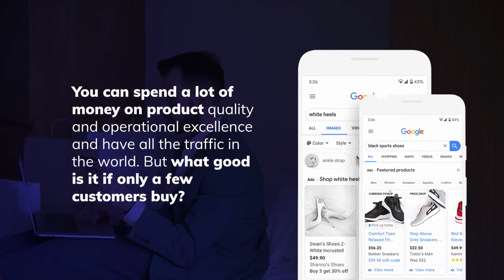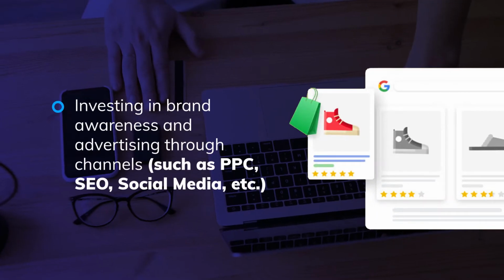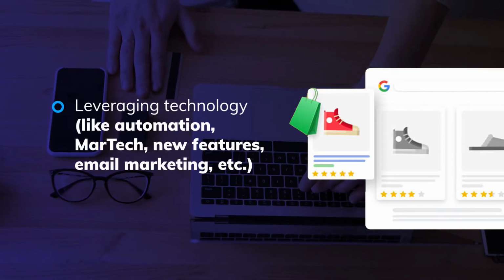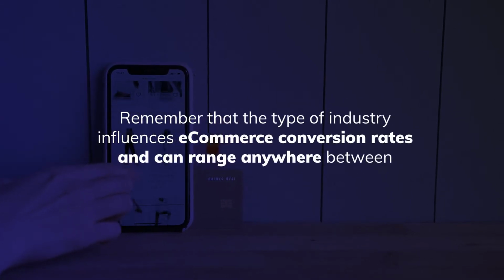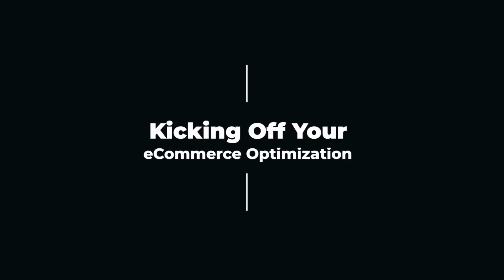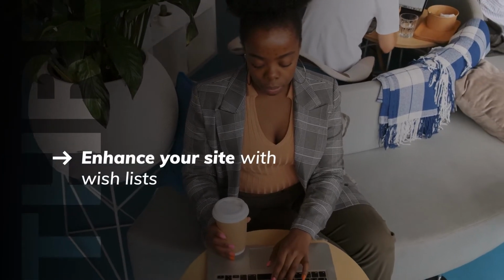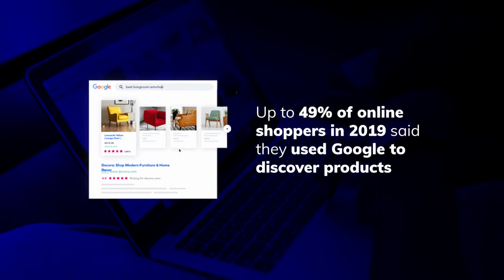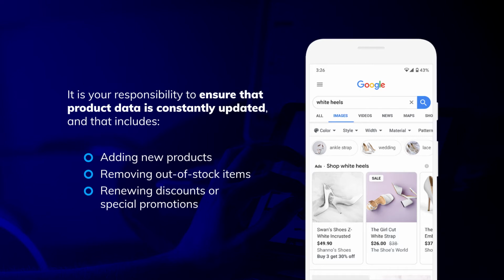How to Grow Your Ecommerce and What Mistakes to Avoid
A brick-and-mortar store needs additional resources to grow. However, launching a website is not enough. Store owners must keep the conversation going with their audience. Keep your site fresh and up-to-date!

This video goes over everything you need to know about optimizing your eCommerce site and notes what to avoid.